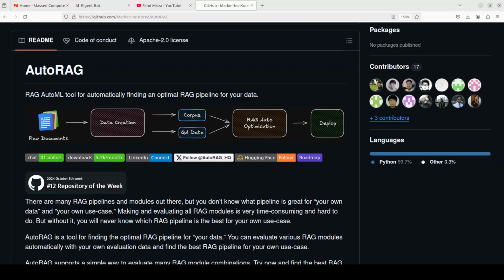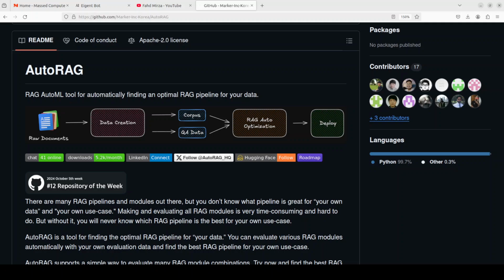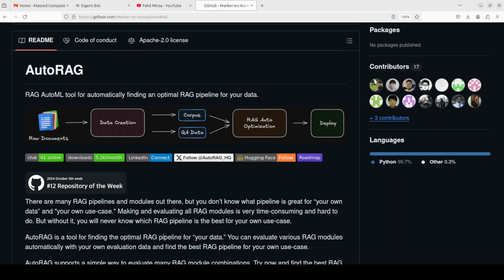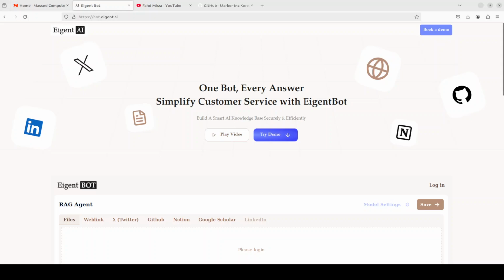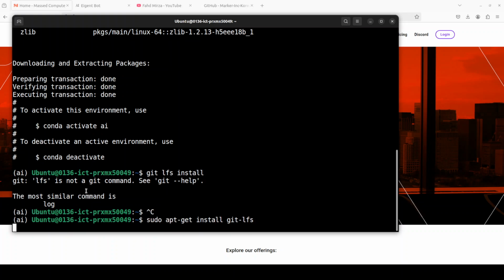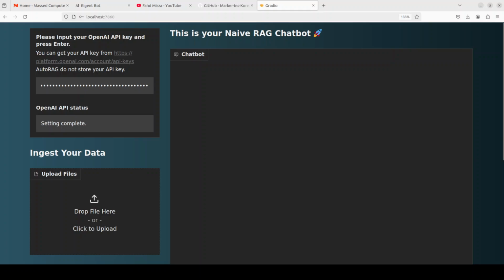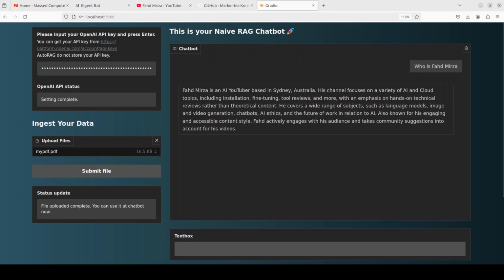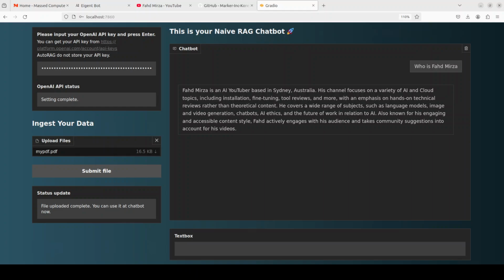Install AutoRAG Locally for Optimal RAG Pipeline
This video locally installs AutoRAG which is a tool for finding the optimal RAG pipeline for “your data.”